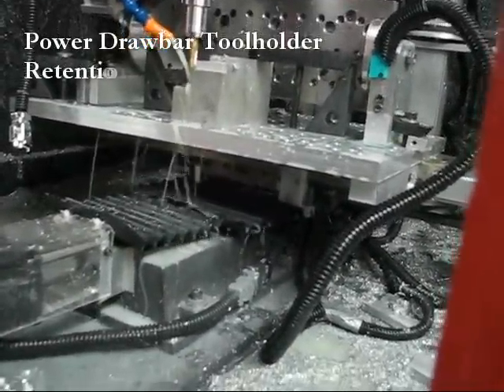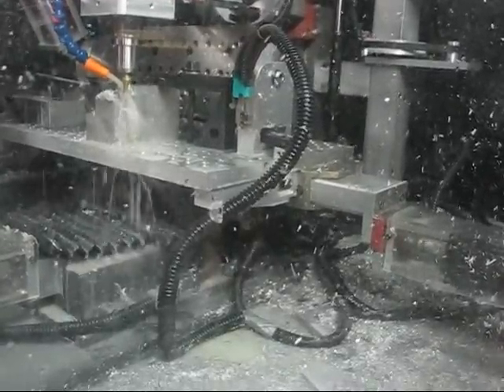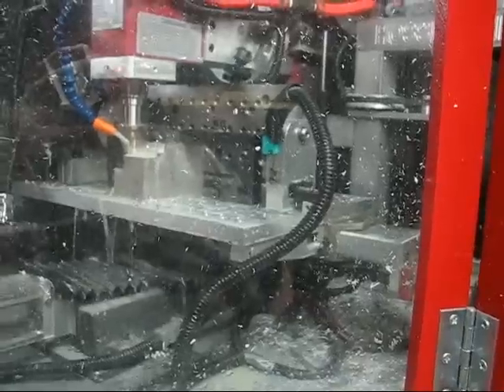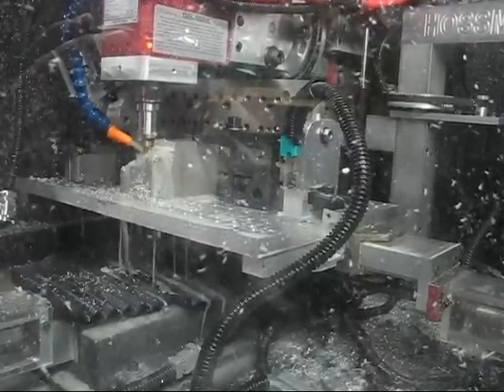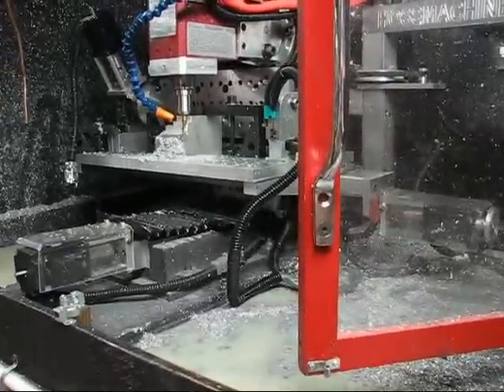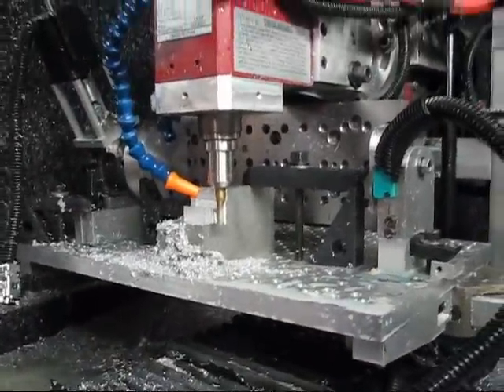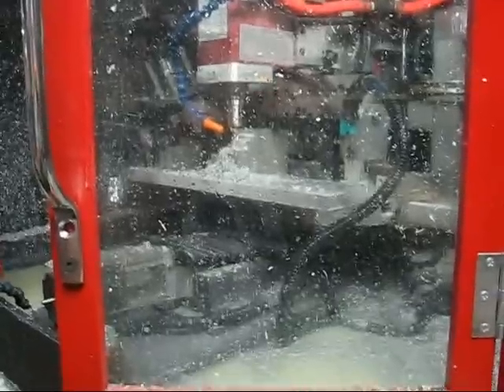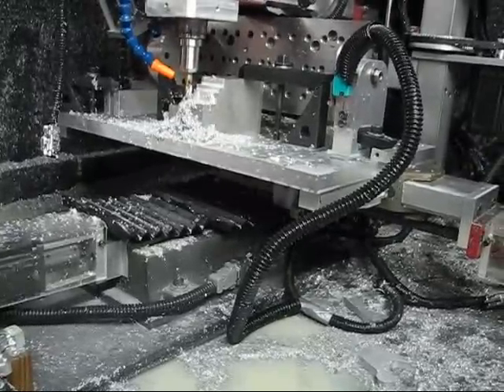Power Drawbar Toolholder Retention Test 2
Tests show there is no toolholder slippage or pullout running a .375 roughing endmill @3500 rpm, .375 width of cut, .500 DOC @ 10 IPM.
Not bad for a minimill.